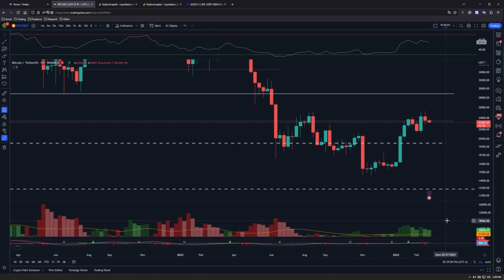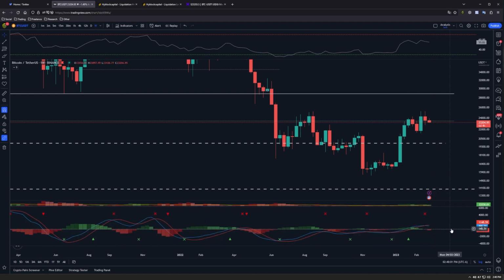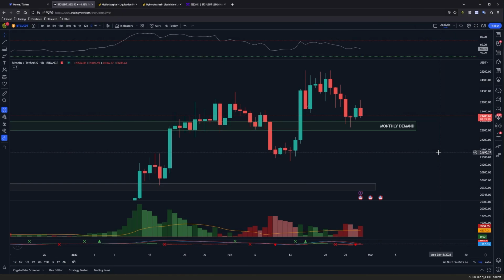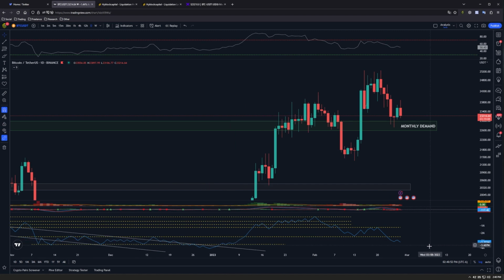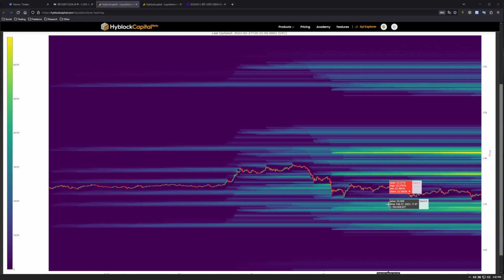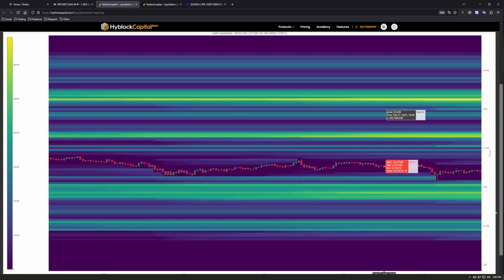90s Analysis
📈 Join The BEST Exchange in Crypto!
🔥 Trade with me today & get up to a $4000 Deposit Bonus! 🔥

BTC: 1MbDytXGvqmTayXQKoZeYfvursuaACuGjN
ETH: 0xD68Ea8ab9485E3A161a3b5A3558cAB1Fede14539